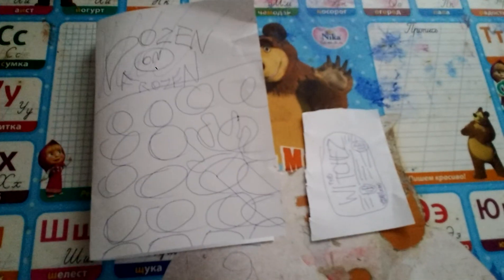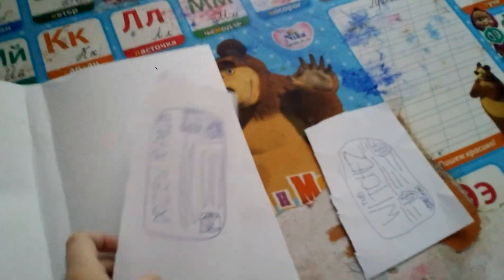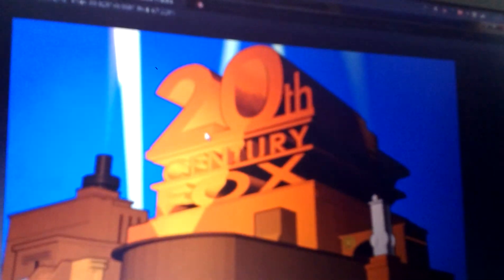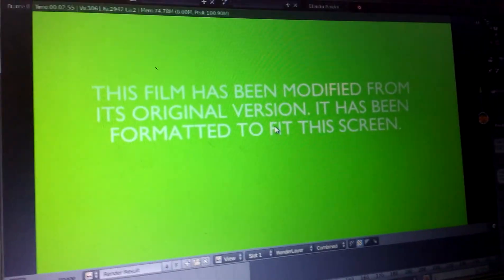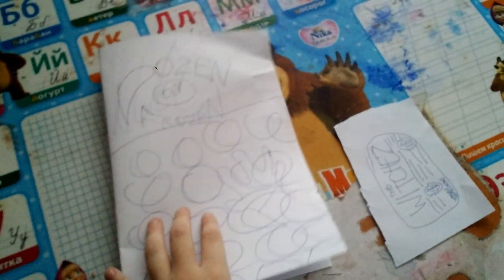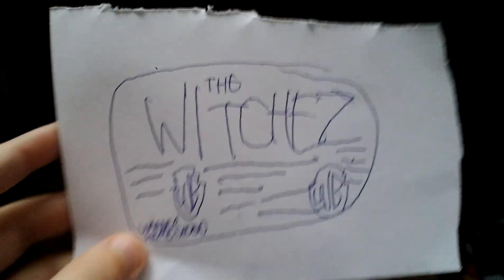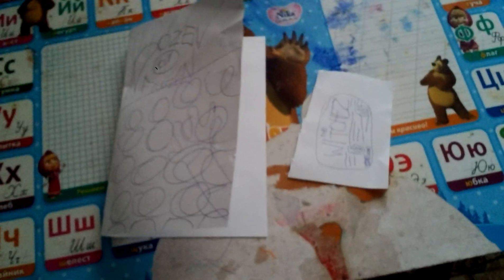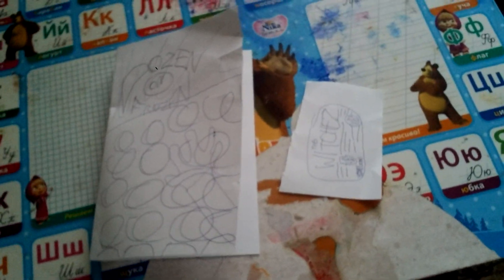Double Feature VHS Opening #2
This is My 2nd Double Feature VHS Opening. Requsted by NateTheMovieMan2012. Consits of The 1950 Of Dozen to Frozen And The 1990 VHS Of The Witchez.
Opening to Dozen to Frozen.
20th Century Continue 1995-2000 Logo.
1982 TCFV (Slanted 0/Short Version) Logo.
Green Format Screen.
1953 Fox Searchlight Pictures Logo.
Opening to The Witchez.
1986 WHV Logo (With Bylineless)
Warner Bros. Logo (The Witchez Variant).